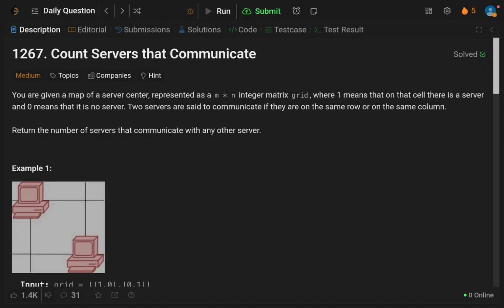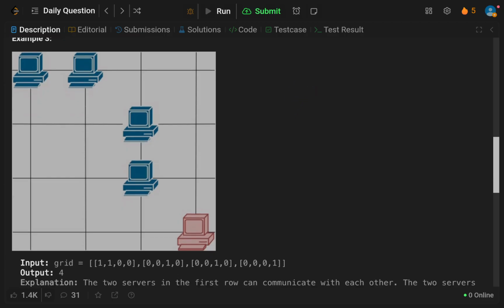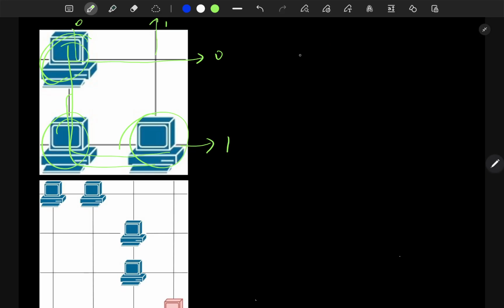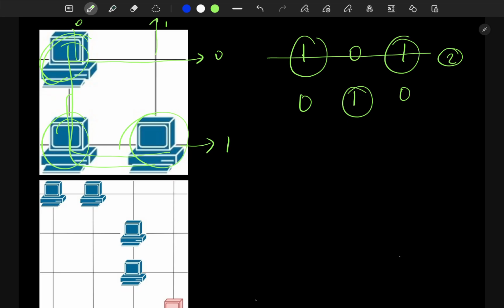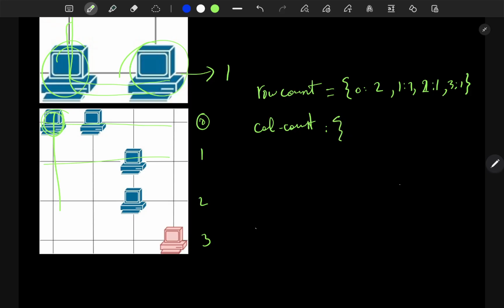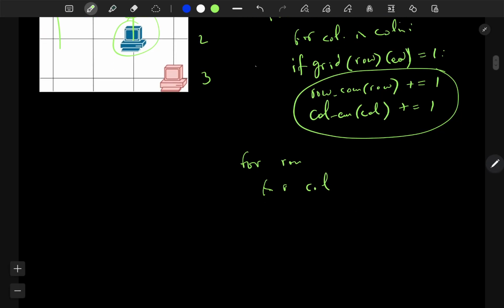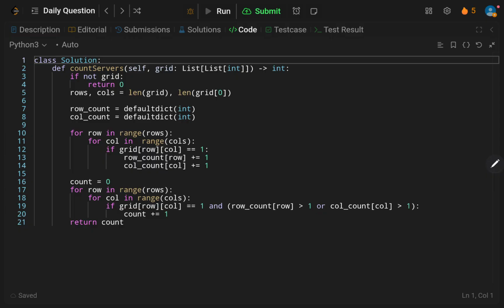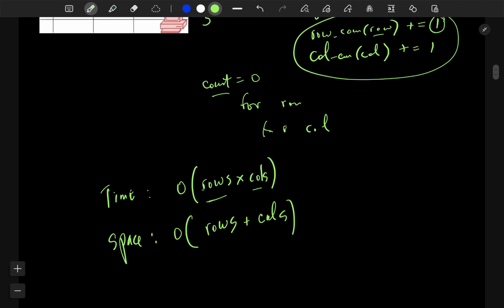Graph-4: Count Servers That Communicate| Leetcode 1267 | Grid-Based Problem Explained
🌟 Solve the 'Count Servers That Communicate' Problem with an Efficient Solution! 🌟

In this video, we tackle the "Count Servers That Communicate" problem, a grid-based coding challenge that helps you practice using hash maps and nested loops to analyze row and column dependencies. Perfect for honing your problem-solving skills for coding interviews!

What You’ll Learn:
✅ How to traverse a grid to count elements in rows and columns.
✅ Using hash maps to efficiently store and process row and column counts.
✅ Logical reasoning to identify and count communicating servers.
✅ Time and space complexity analysis for optimized solutions.

Problem Overview:
You are given a 2D grid where 1 represents a server and 0 represents an empty cell. Two servers can communicate if they are in the same row or same column. Your task is to count the number of servers that can communicate with at least one other server.

📌 Applications:
1️⃣ Data Center Management: Optimizing server placement for better communication and load balancing.
2️⃣ Network Analysis: Identifying connected nodes in a grid-like network structure.
3️⃣ Cluster Computation: Analyzing distributed systems to maximize communication efficiency.

Solution Overview:

Step 1: Traverse the grid to count the number of servers in each row and column using hash maps (row_count and col_count).
Step 2: Iterate through the grid again to check if a server can communicate with another by verifying the row or column counts.
Step 3: Increment the count for each server that meets the communication condition.
Time Complexity:

O(M x N), where M is the number of rows and N is the number of columns.
Space Complexity:

O(M + N) for the row and column count hash maps.
👉 Try the Problem Yourself:
The 'Count Servers That Communicate' problem is an excellent way to practice grid traversal and learn how to solve dependency-based problems efficiently. By the end of this tutorial, you’ll be confident in solving similar problems using hash maps and logical reasoning.

💡 Engage with Us:
Have questions or alternative solutions? Let’s discuss and learn together.